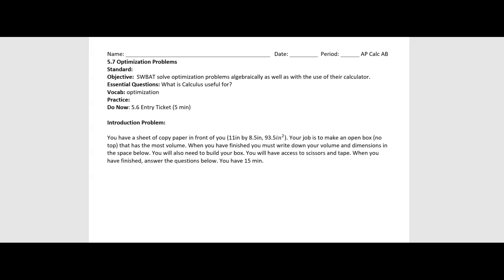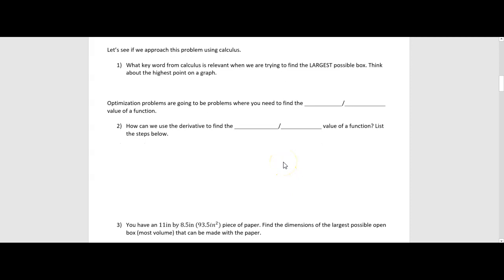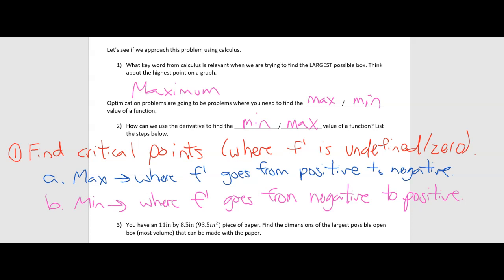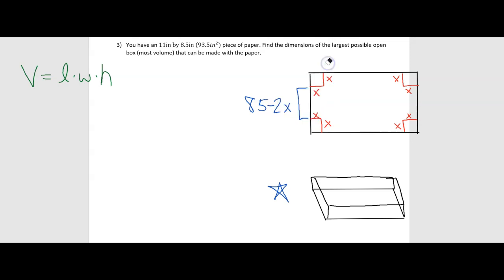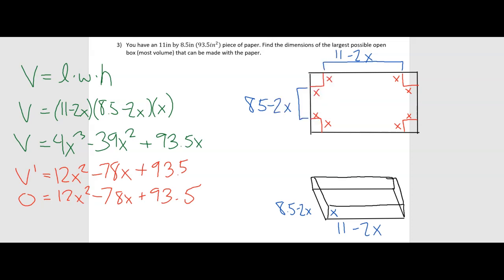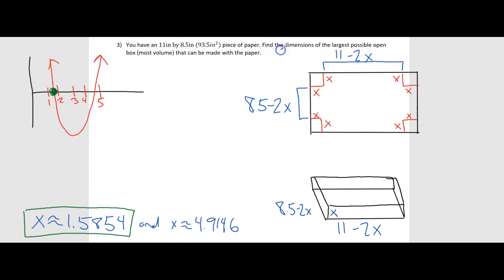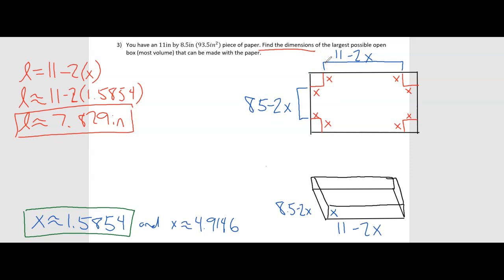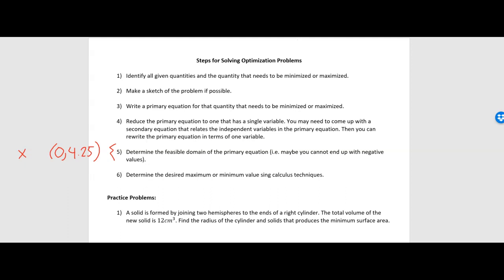Optimization Problems Part 1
Instruction on solving optimization problems. Corresponding notes for video can be found on the website below for free.

Search for "5.7_optimization_problems.pdf"